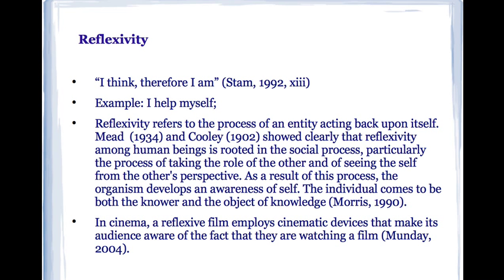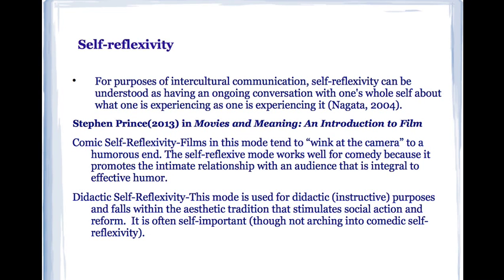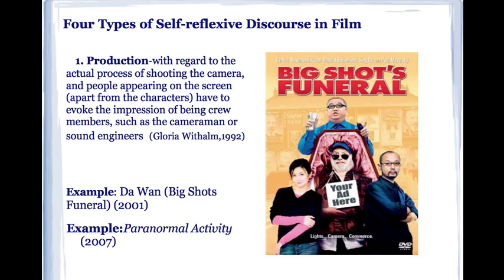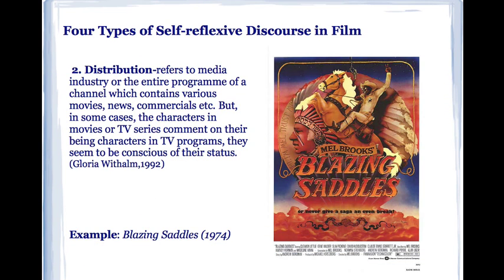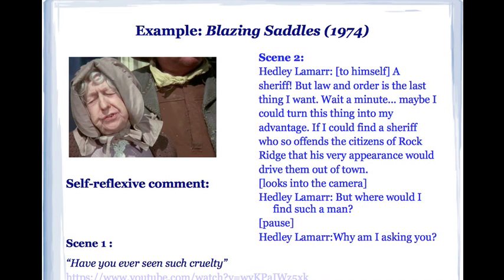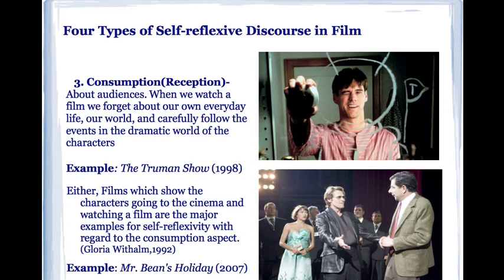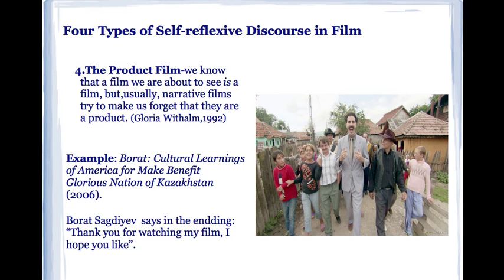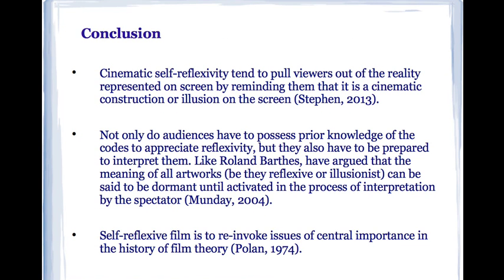Self-reflexivity Presentation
University of Leicester student coursework
BSc Media, Communication and Society.
Third Year.
Self-reflexivity